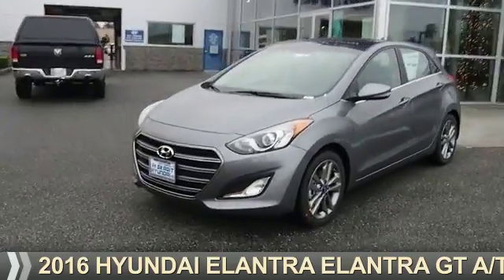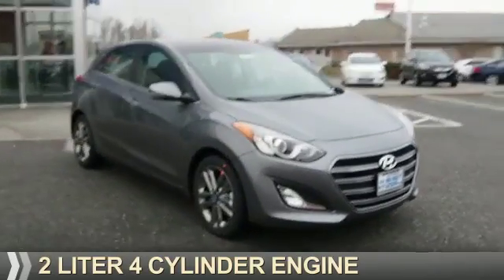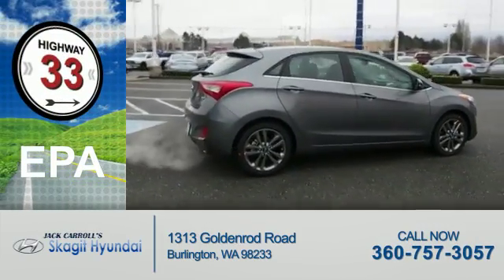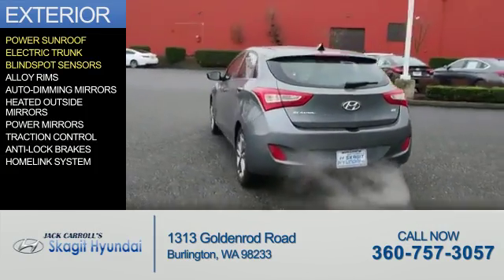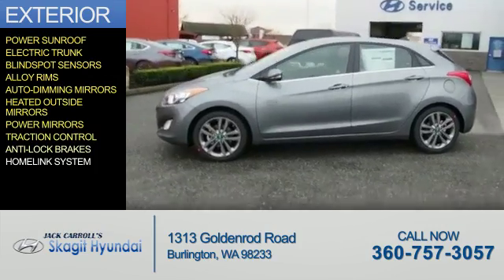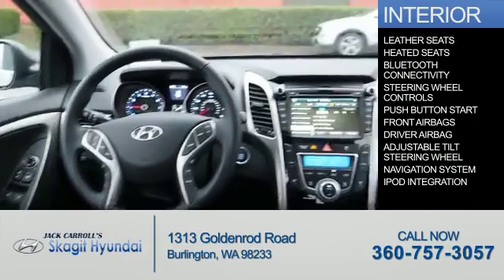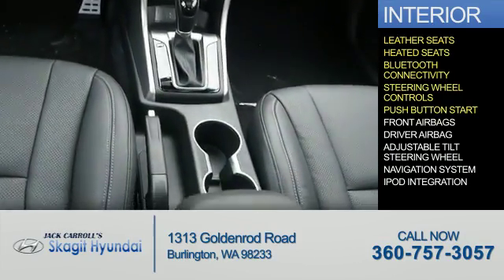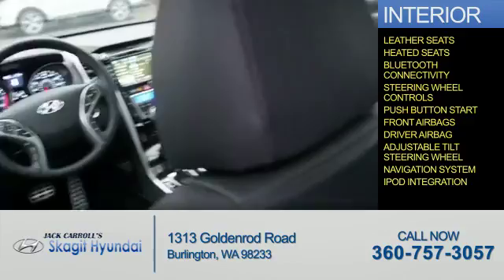2016 Hyundai Elantra 6677 - Burlington WA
Year: 2016
Make: Hyundai
Model: Elantra
Trim: ELANTRA GT A/T
Engine: 2.0 liter 4 Cylindercylinder FWD
Transmission: Automatic
Color: Gray
Mileage: 10
Address:
1313 Goldenrod Road
Burlington, WA 98233
VIN:KMHD35LH5GU316192